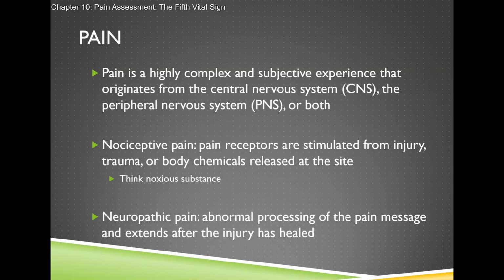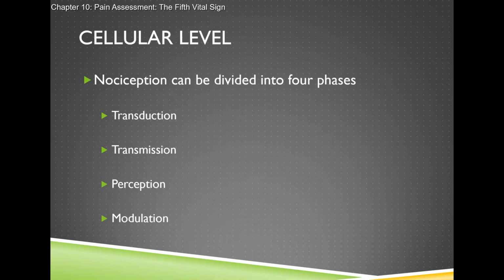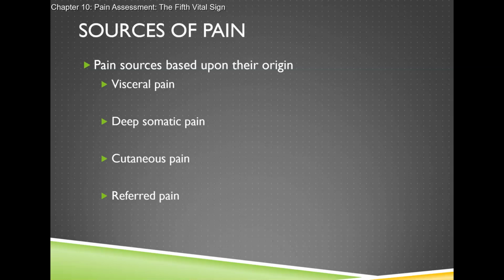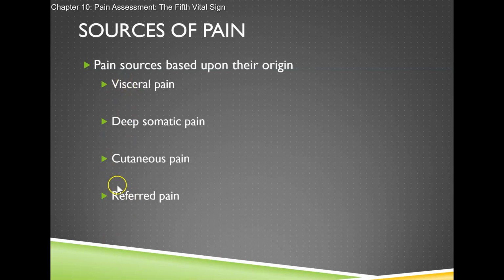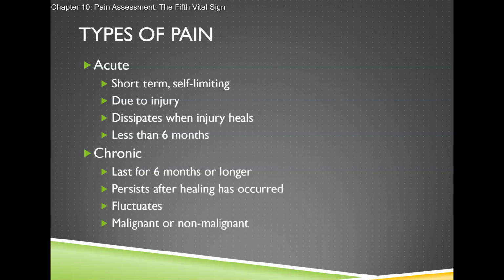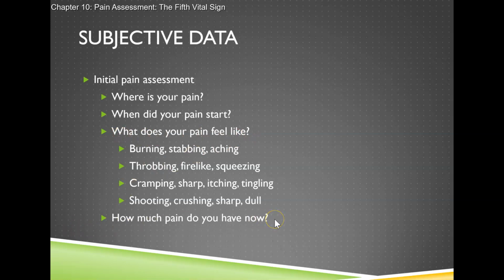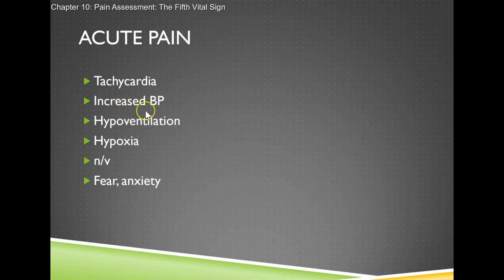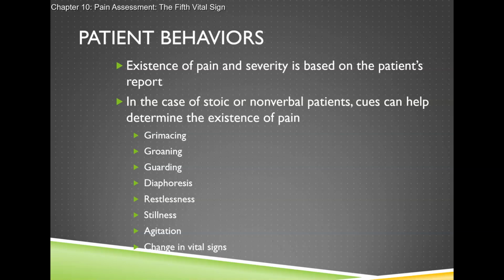Pain Assessment the 5th vital sign-10 chapter